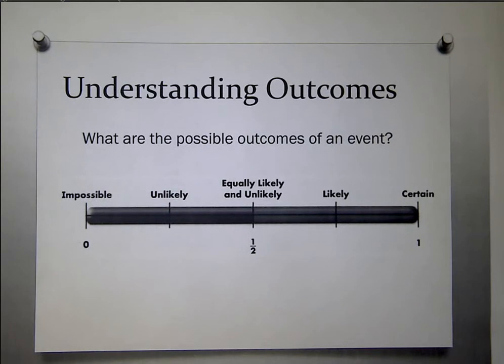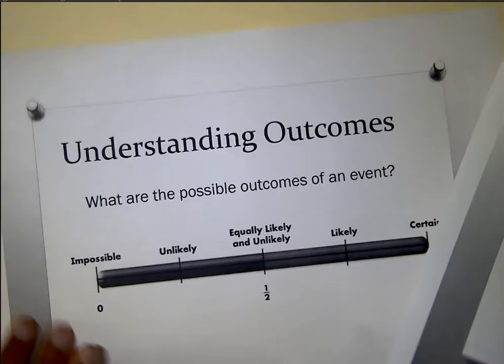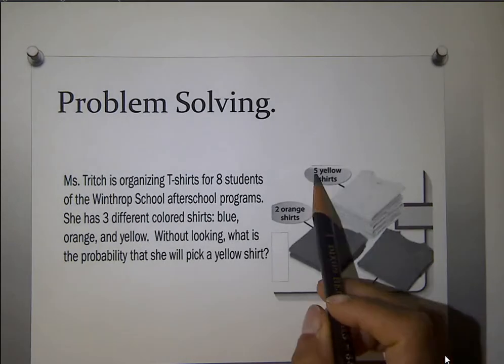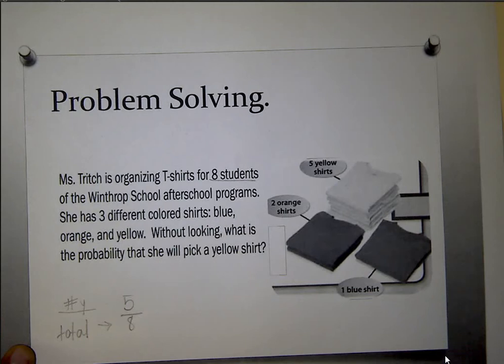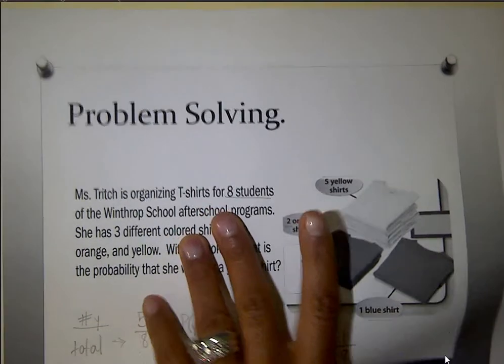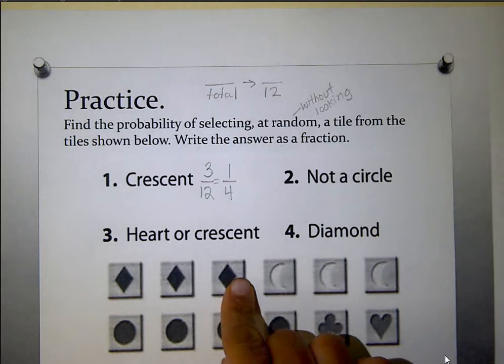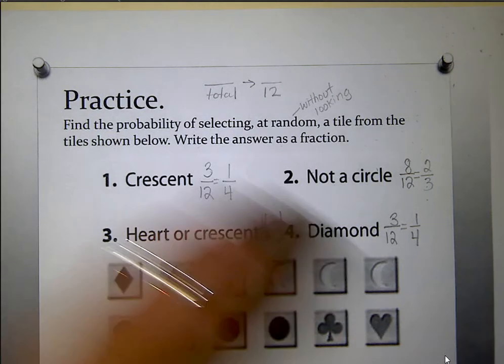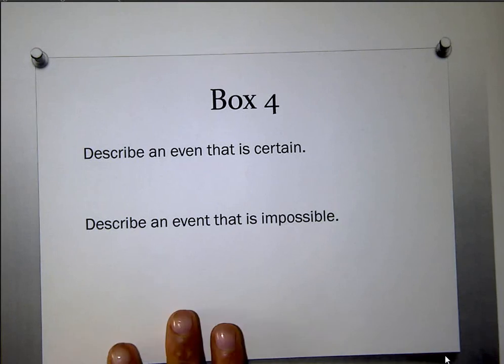Probability as a Fraction